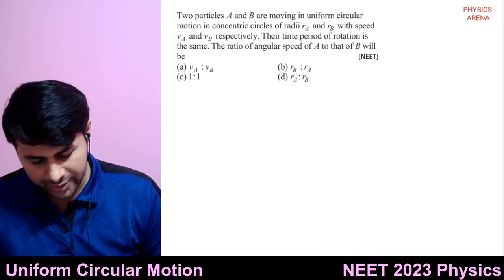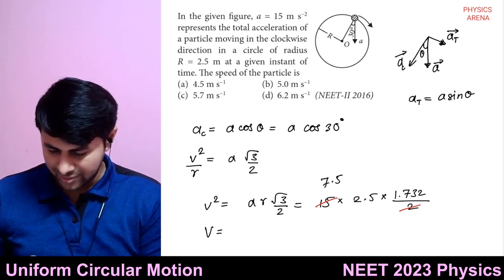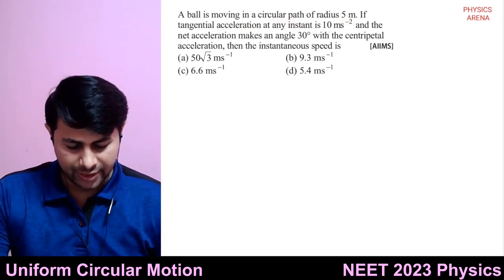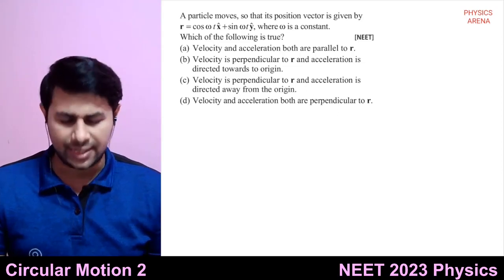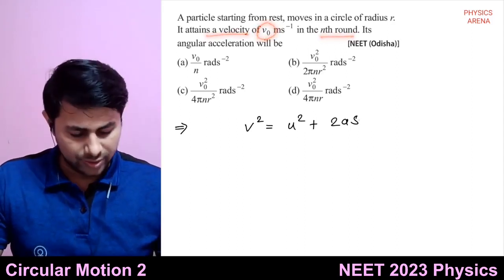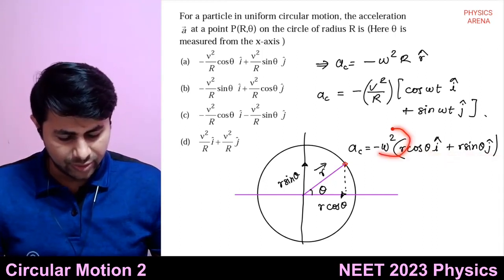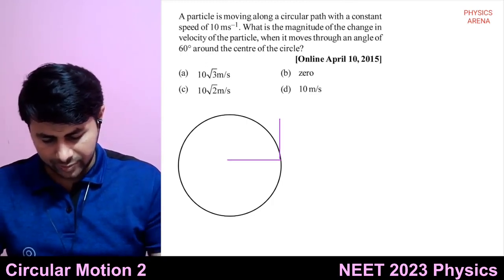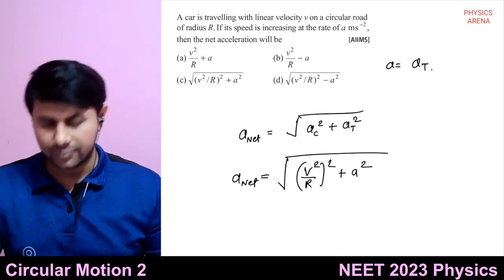NEET All PYQ's Kinematics of Circular Motion || Neet previous year questions Physics Chapterwise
In this video Snehal Sir discusses the NEET previous year questions based on Kinematics of Circular Motion. He also shares some tips and tricks in between.